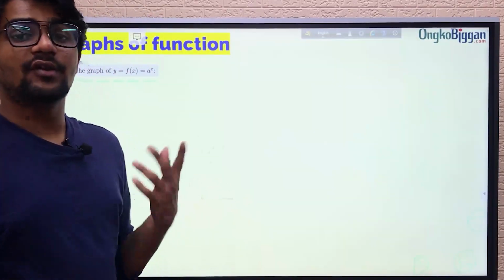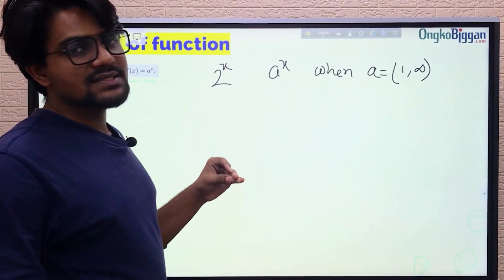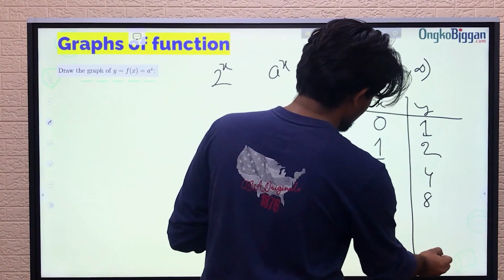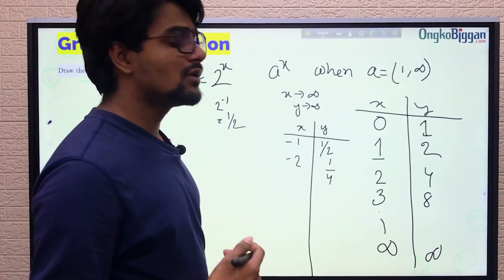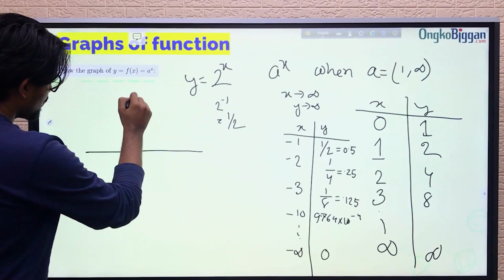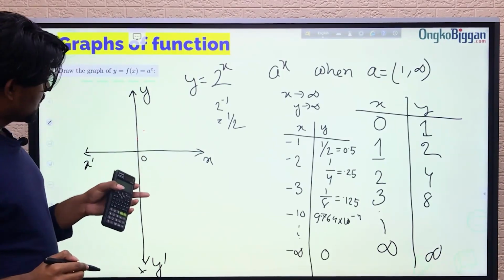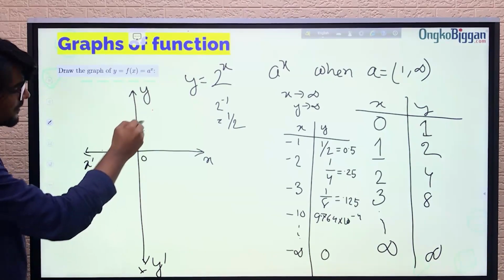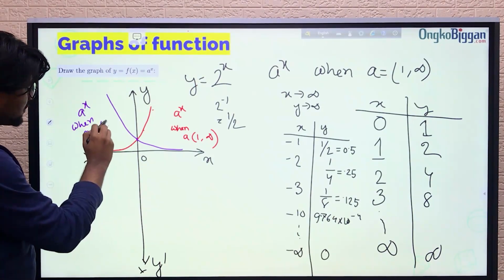৯ম-১০ম শ্রেণী-উচ্চতর গণিত ইংলিশ ভার্সন-অধ্যায় ৯ - সূচকীয় এবং লগারিদমিক ফাংশন-The Graphs of Function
Series: অধ্যায় ৯ - সূচকীয় এবং লগারিদমিক ফাংশন  [SSC]